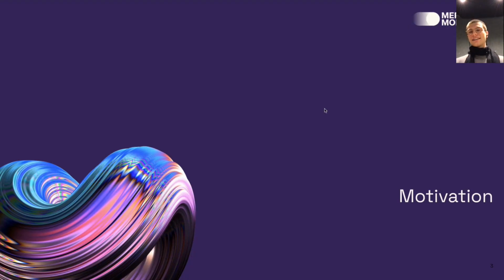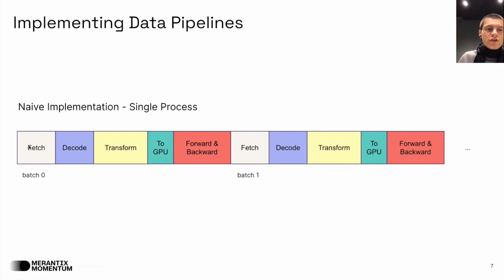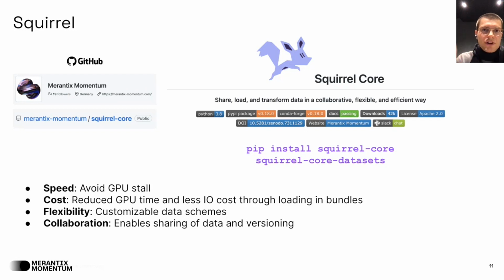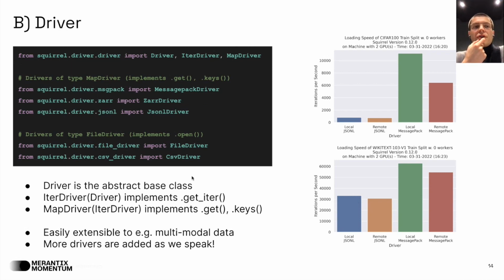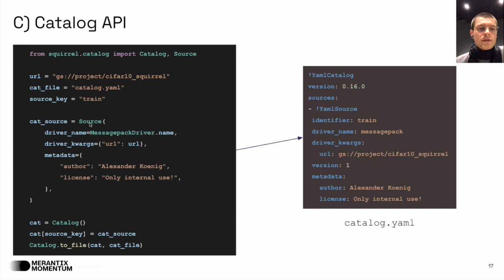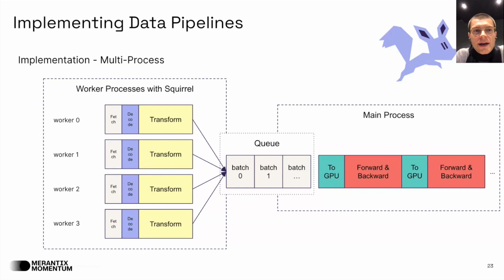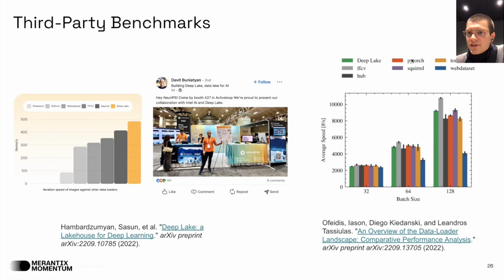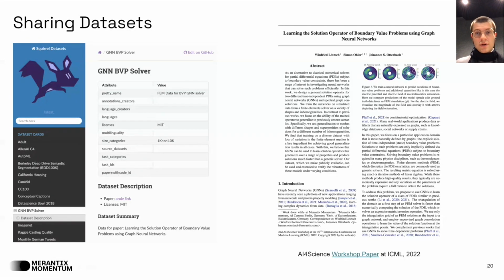High-Performance Data Loading for Machine Learning Workloads with Squirrel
In this talk, our Machine Learning Researcher, Alexander Koenig, presents our open-sourced data-loading library called Squirrel. Alex introduced Squirrel in the AI Colloquium of the safe.trAIn research consortium spearheaded by Siemens to provide insights into efficient data loading for machine learning workloads. His presentation focuses on the main features of Squirrel, its high-level software architecture, Squirrel’s integration into the data-loading stack, and common usage patterns. To find out more about the research consortium, please